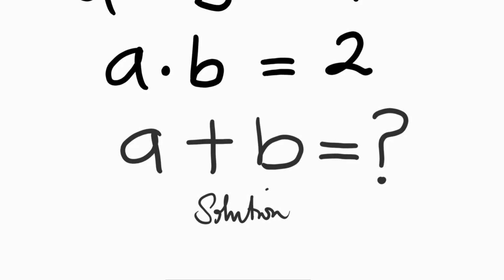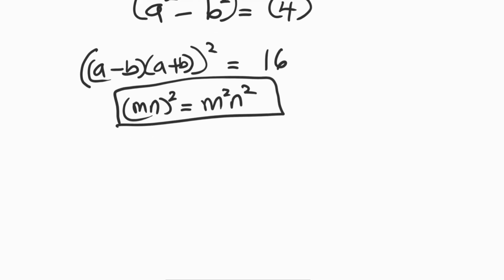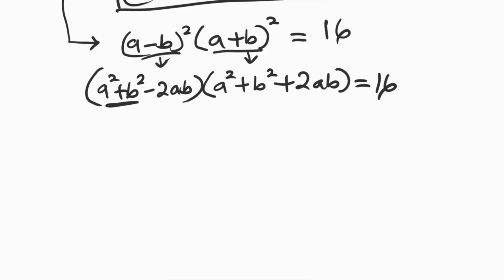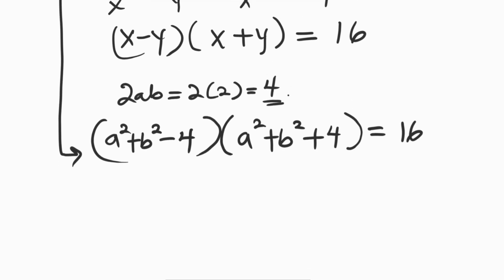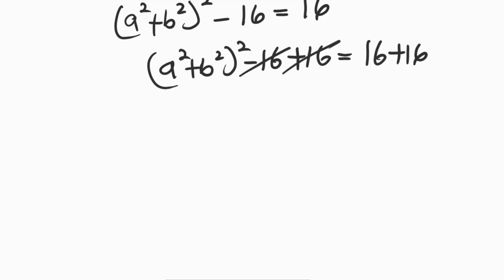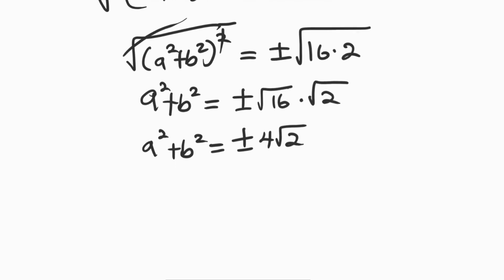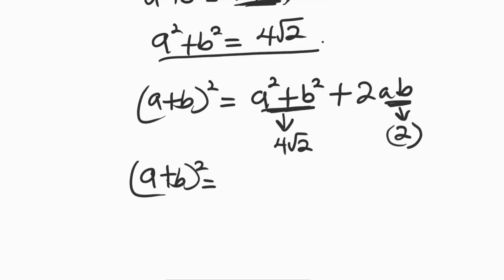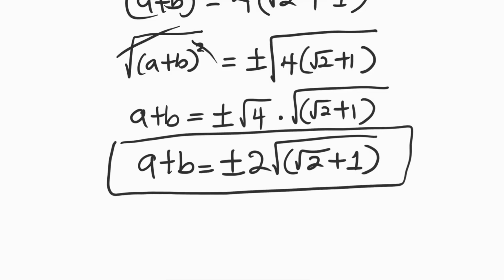How to Solve This Algebra Math Problem | Find Value of a+b | Math Olympiad Mathematics